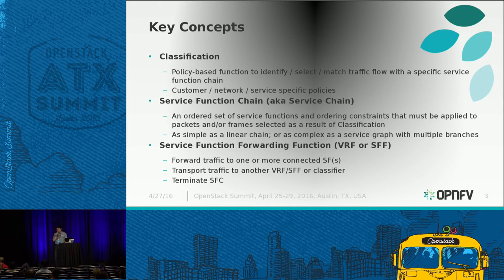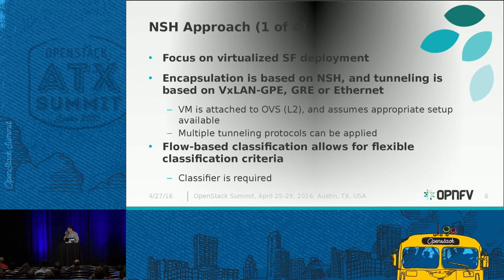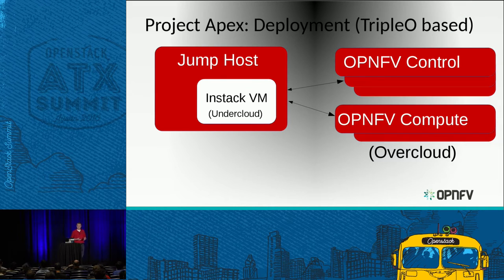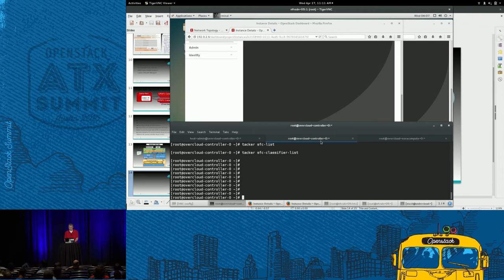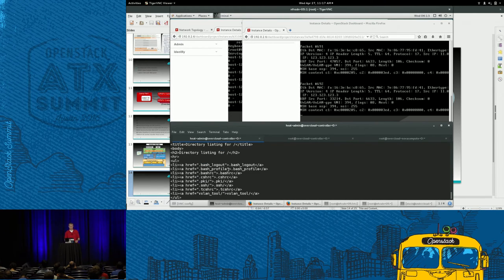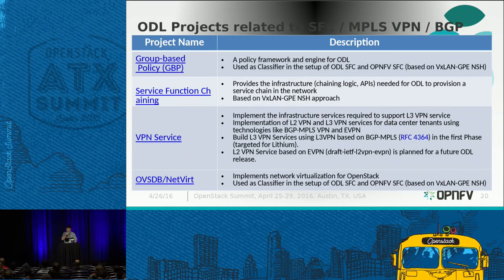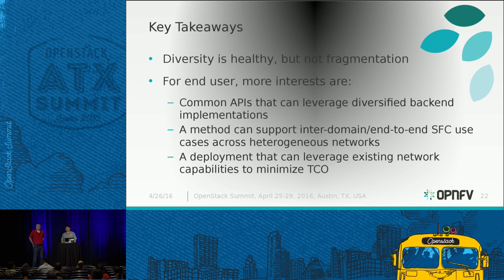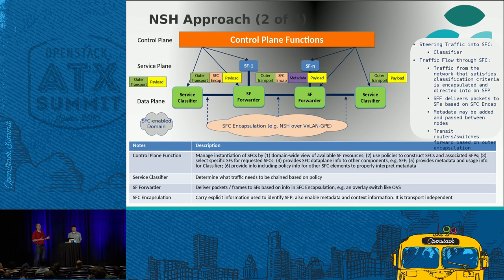Service Function Chaining Technology Analysis and Perspective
Service chaining plays an important role in network function virtualization by stitching together an ordered list of virtual network functions, such as routers, firewalls, load balancers etc., to achieve a particular complex service that previously required multiple physical appliances. This presentation will review and analyze two major technologies that enable service function chaining, i.e. NSH-based SFC and BGPVPN-based SFC, followed by current status of various projects.